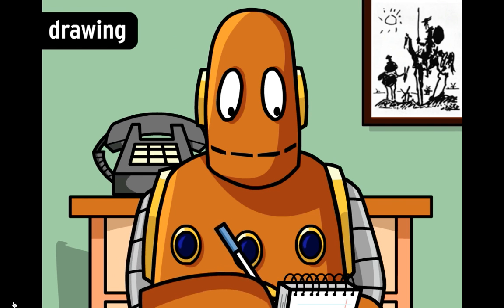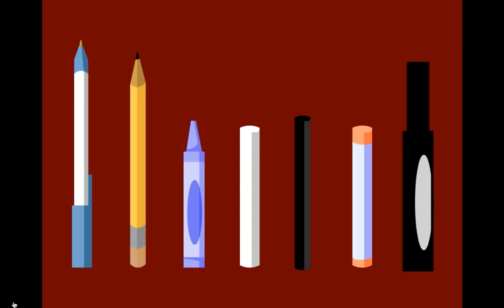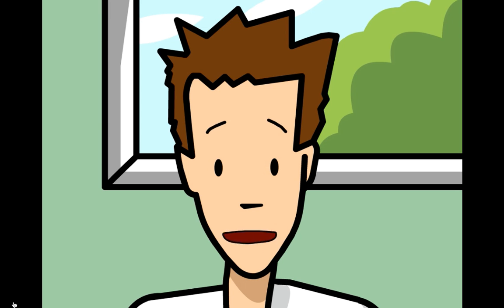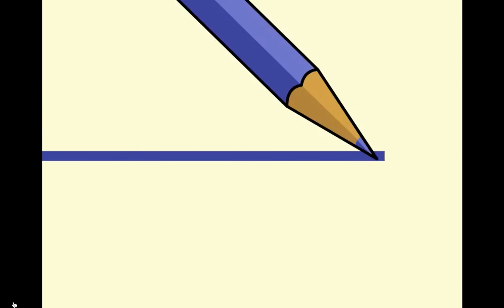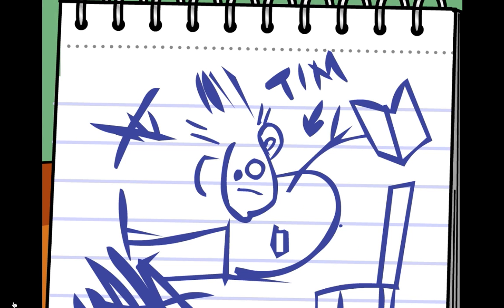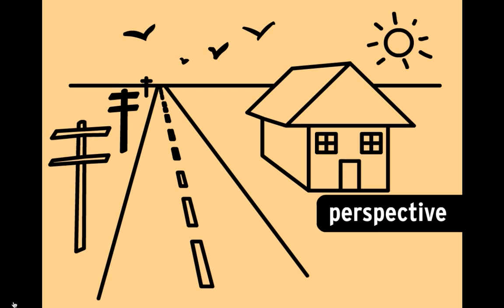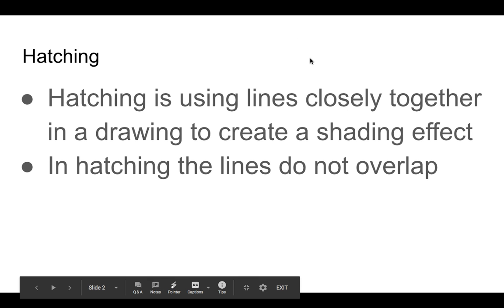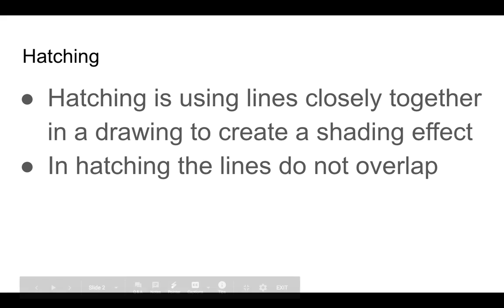Graphic Novel: drawing practice pt.1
These are techniques that can be used to add shading and shadows to your drawings